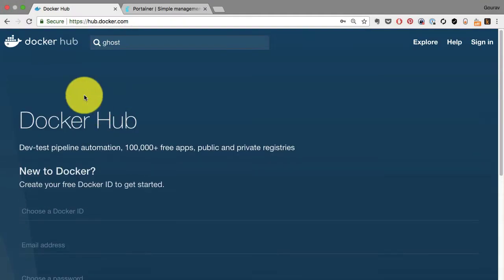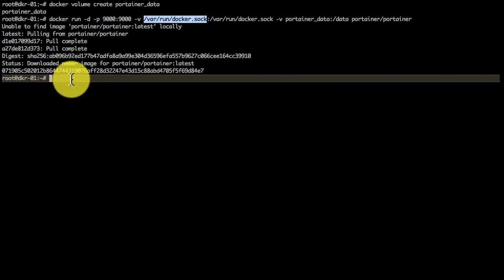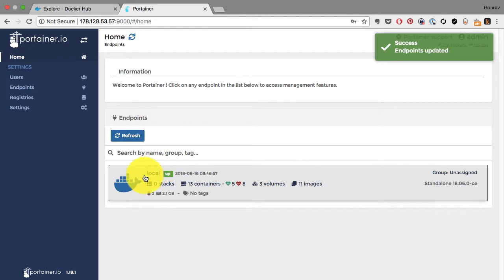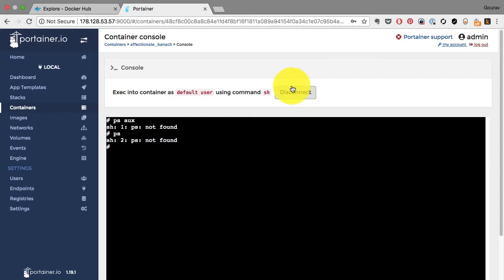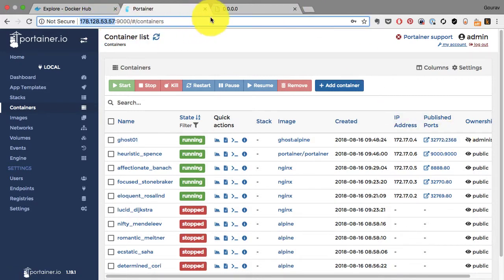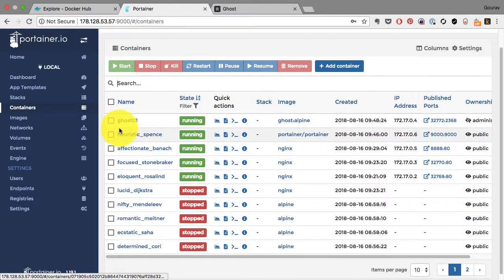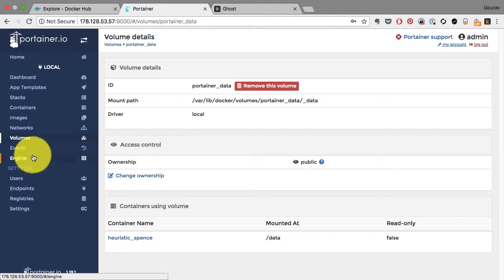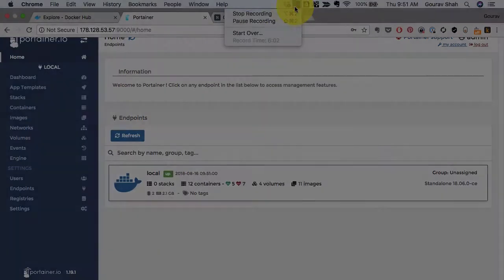Just enough Docker Part 7: Portainer - Web console to managing Docker Environments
in this video you will learn how to install Portainer, how to add container and remove container in Portainer, start and stop containers using Portainer, mange and monitor Portainer, how to create new container using portiner, how to examine application and get hands on by using sample example